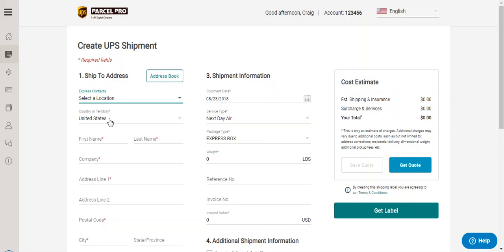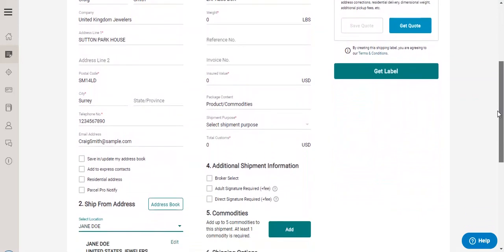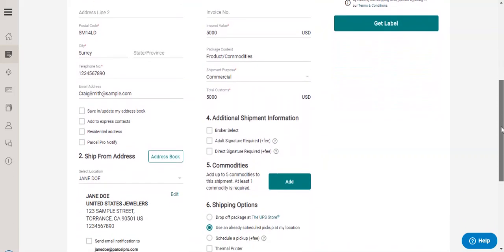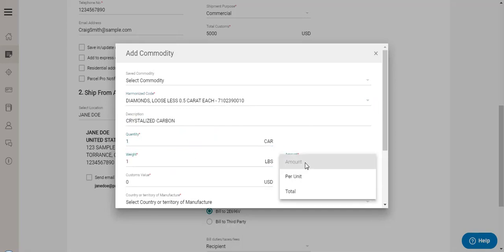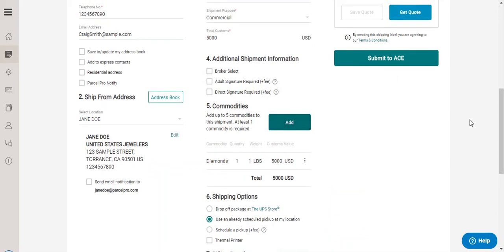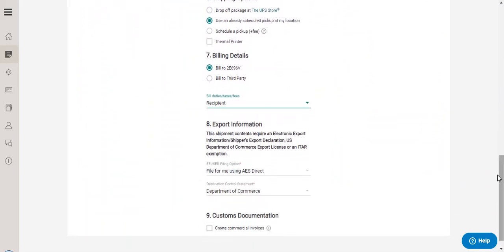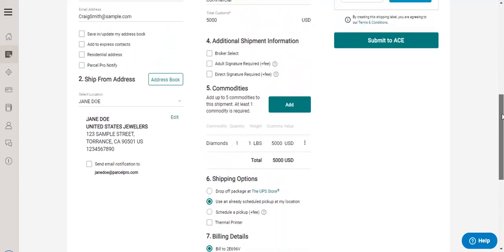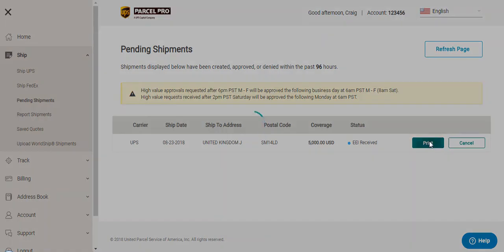Parcel Pro International Shipping Instructions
Shipping Tips. Step-by-step instructions for how to create an international shipment on parcelpro.com after logging in.